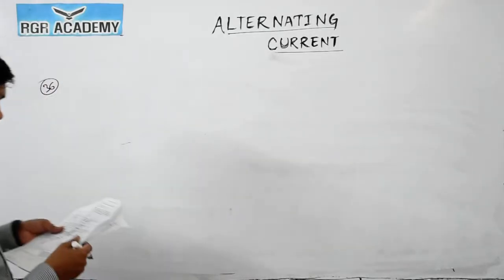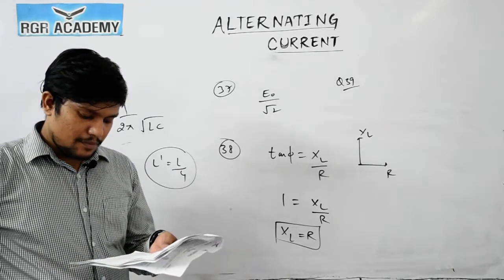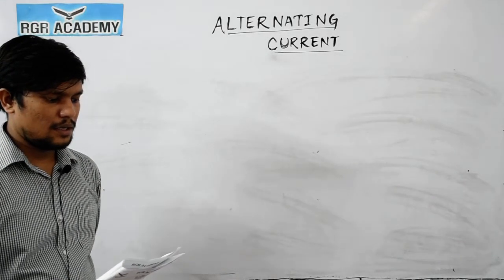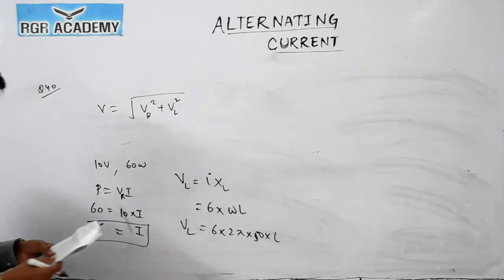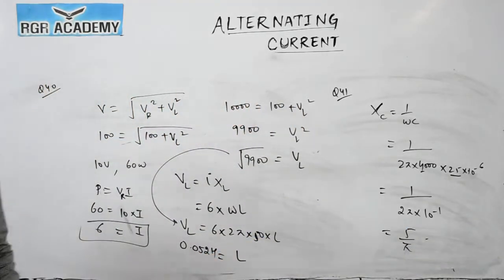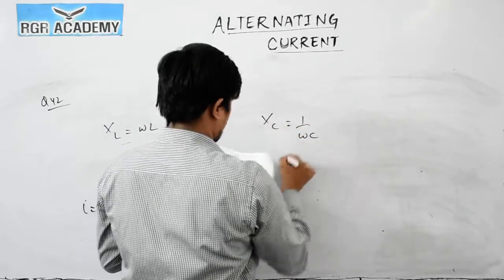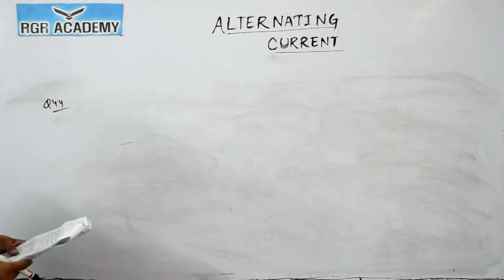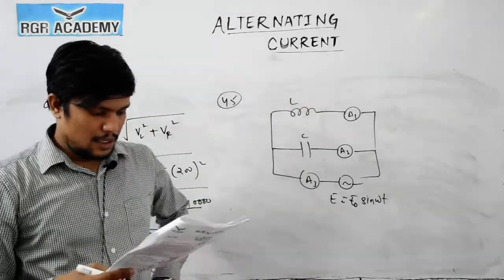PHYSICS PAPER DISCUSSION - AC PART 3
RGR students already received this question paper and written test . Please watch this video and clear your doubts in this question paper of # AC PART 3 RGR ACADEMY,Chennai Anna nagar, WhatsApp Mobile # . RGR Academy offers NEET online live classes for the benefit of Medical Aspirants. Please join this class to crack